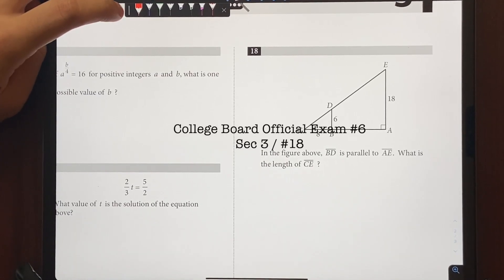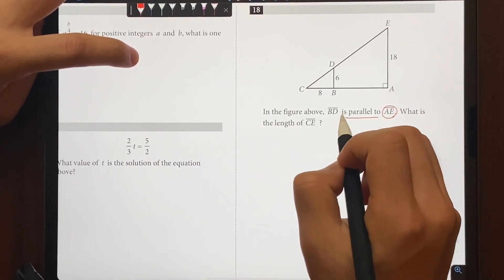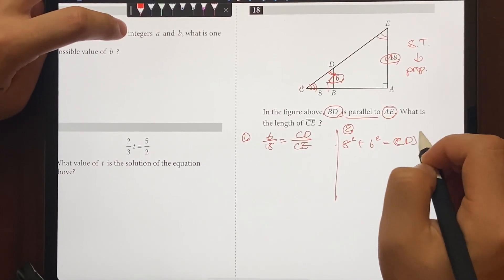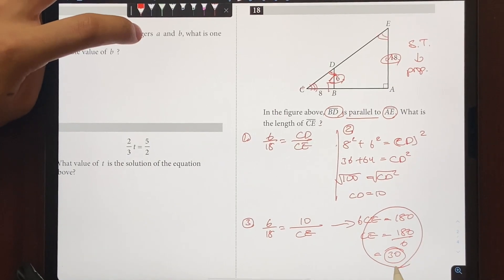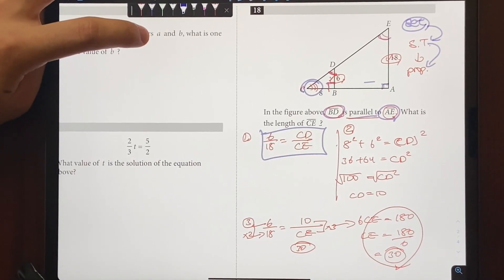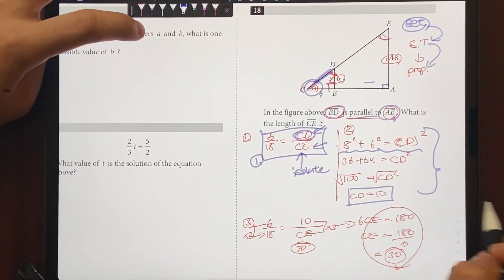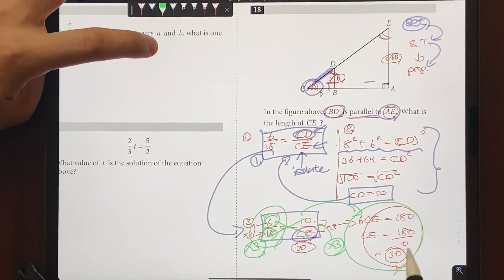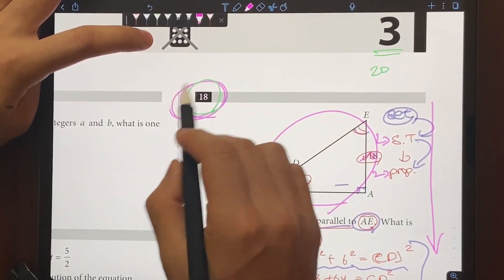[Triangles] Tough SAT Math Question Explained (CollegeBoard Practice Test #6 - Sec 3- #18)